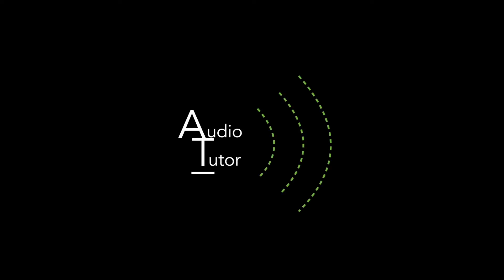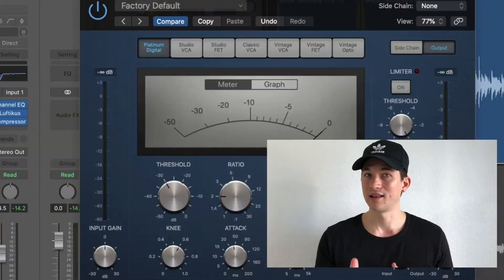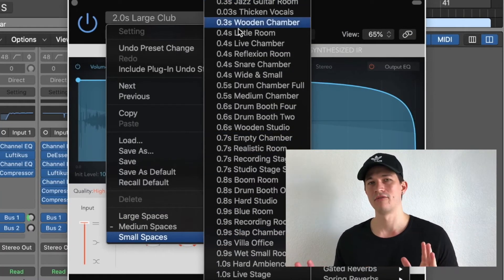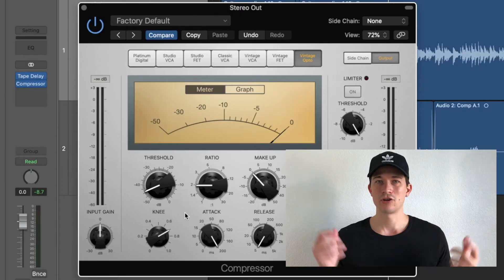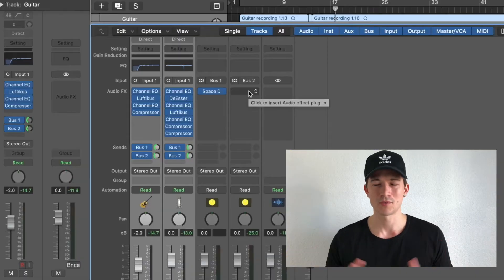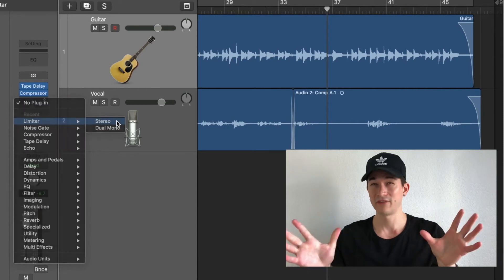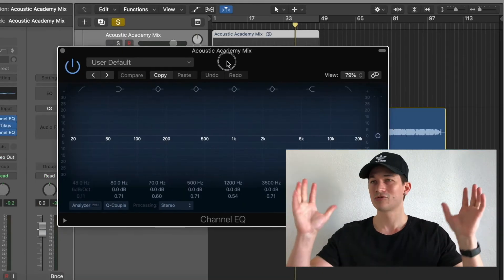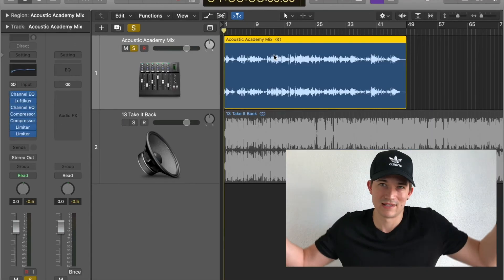How to record and mix acoustic guitar - Audio Tutor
In today's quick fire chat, we break down Acoustic guitar recording and mixing. Simple techniques to get you to the finished product